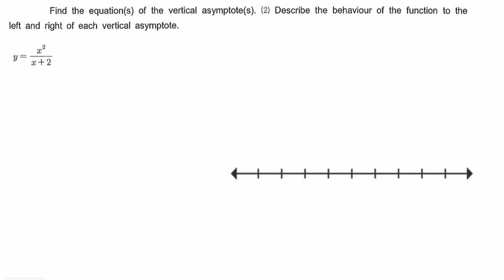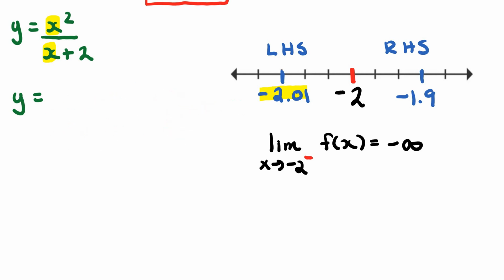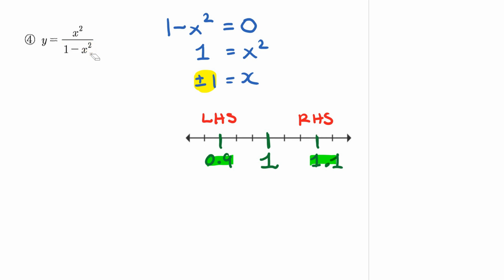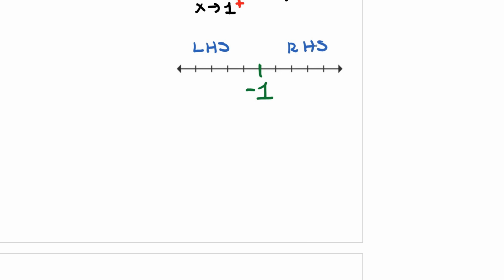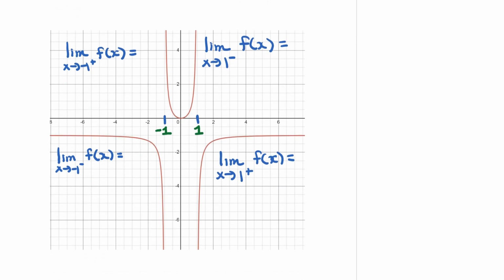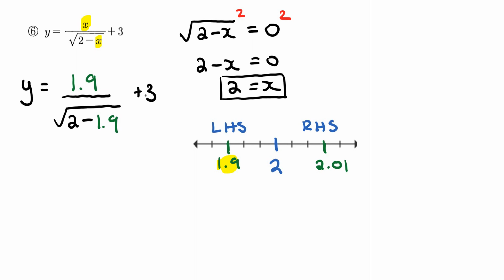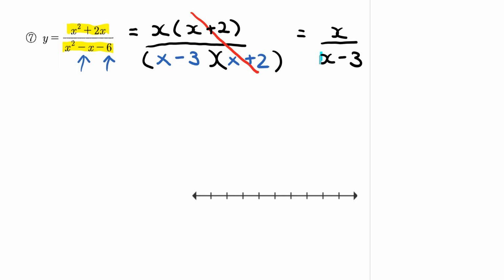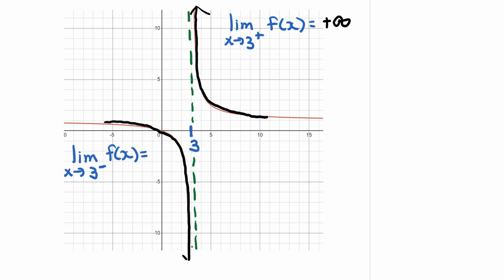Limits Lesson # 5 (Part 2): Vertical Asymptotes Updated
Page 59 Ex8(2,4,6,7)